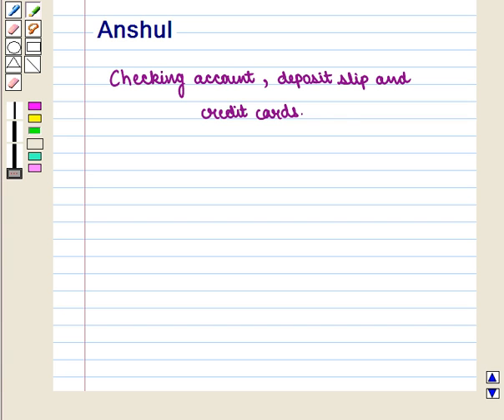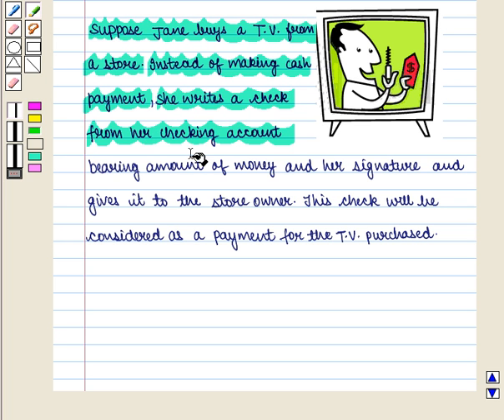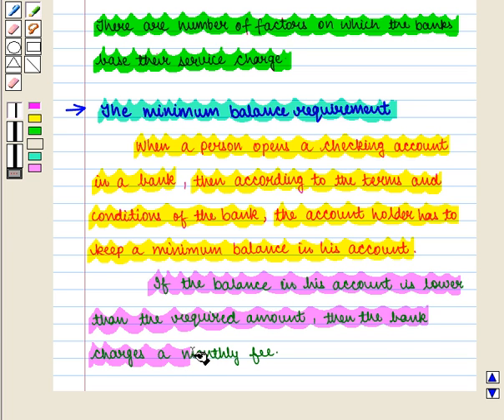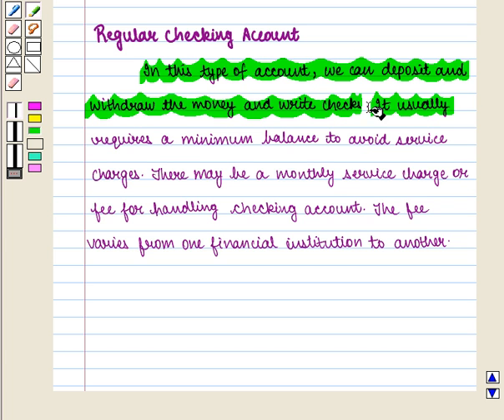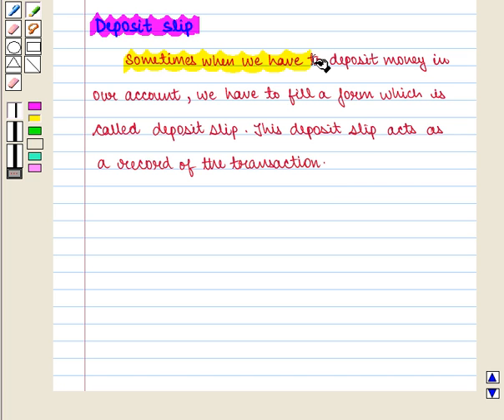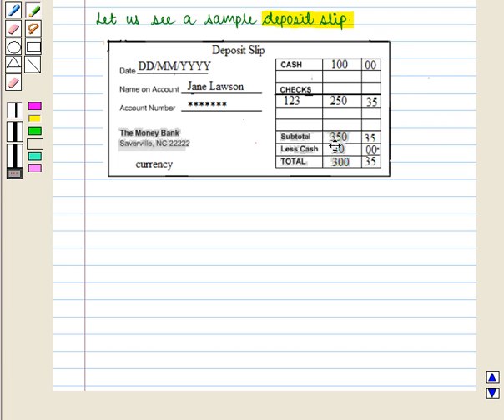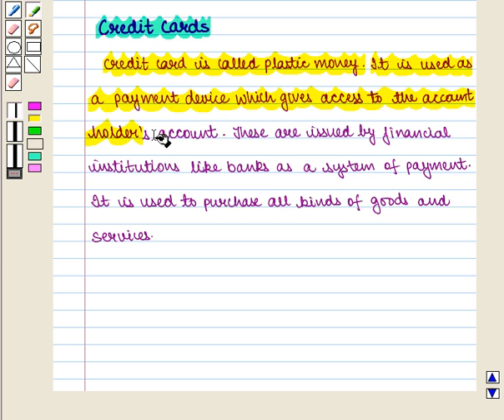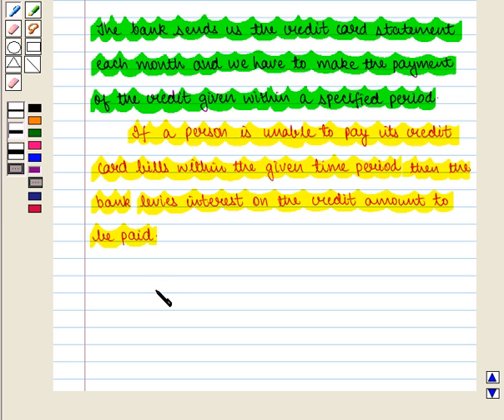Final Maths 10 COC BANK KC3